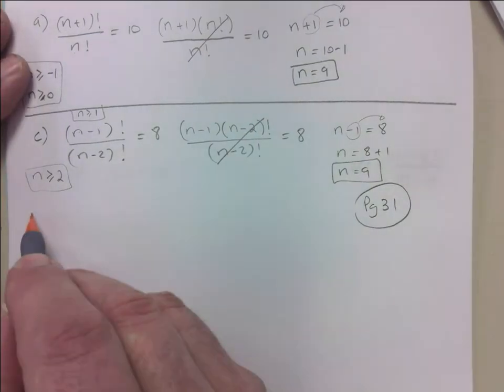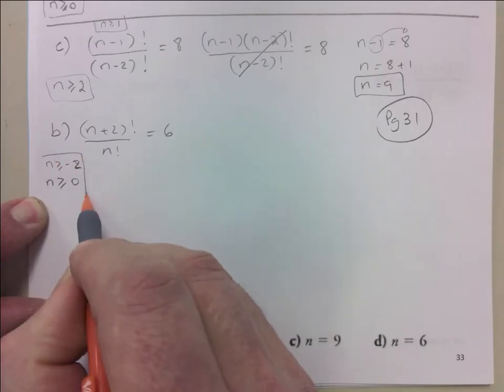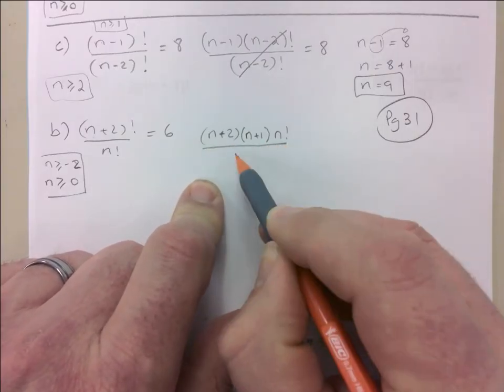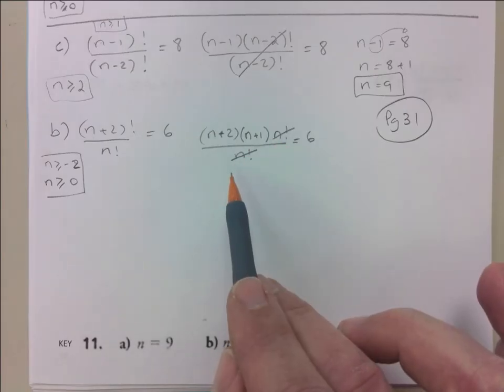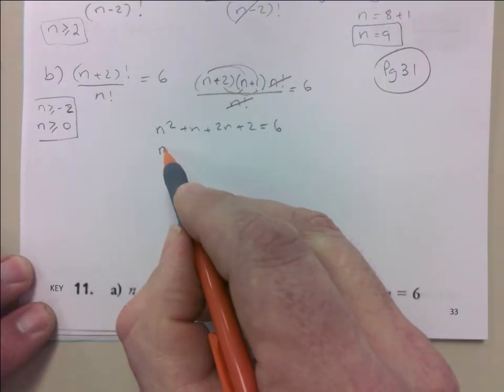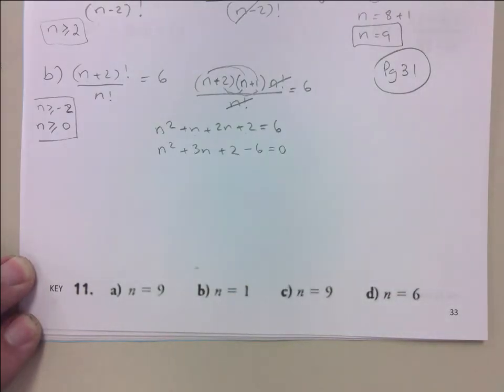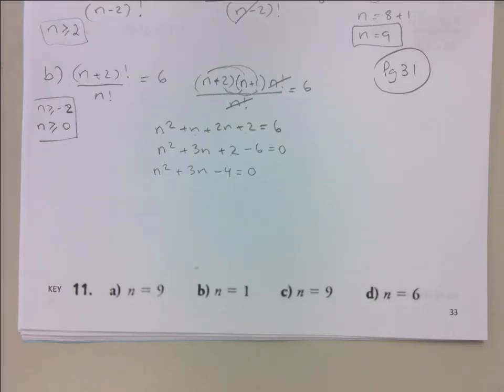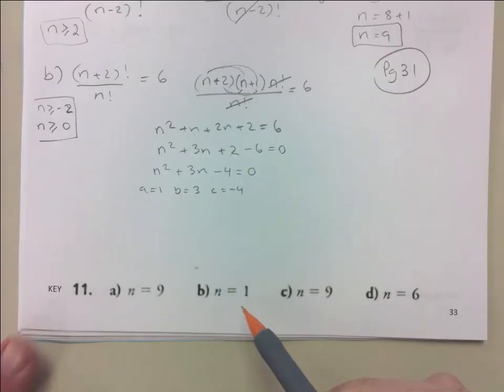SOLVING FACTORIAL EQUATIONS - QUADRATIC EXAMPLE (PG 33)